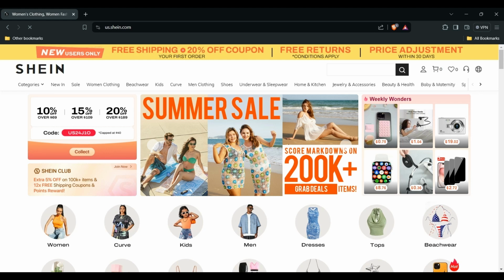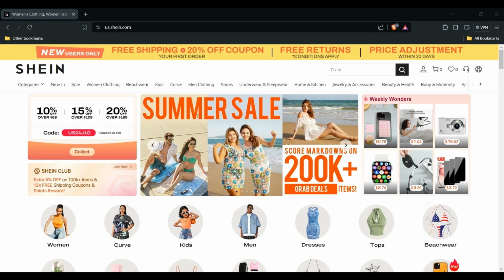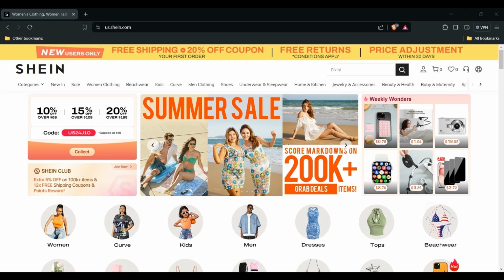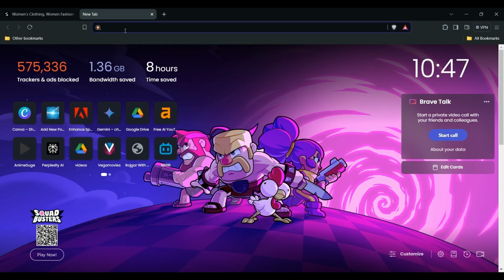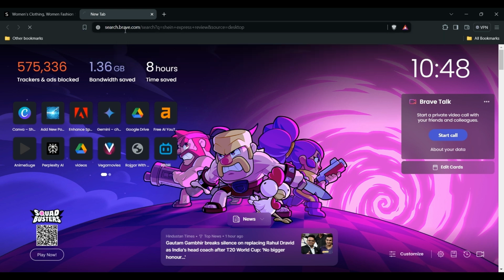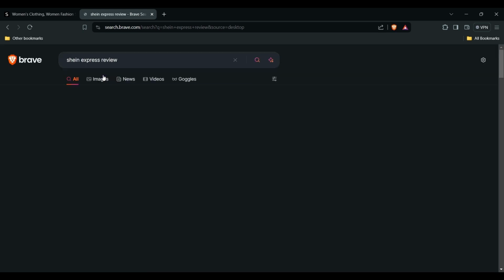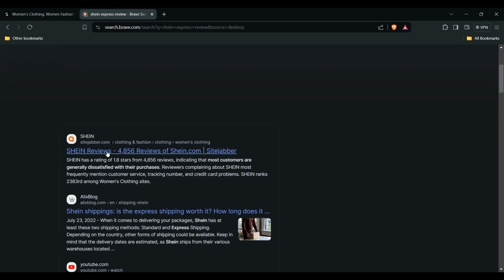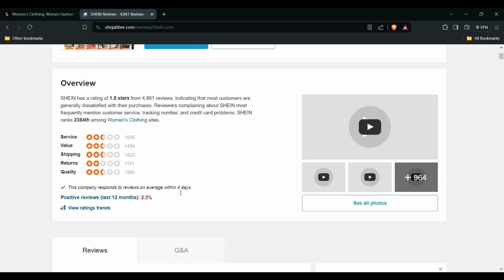SHEIN Express Shipping Review (What Is The Fastest Shipping With SHEIN?)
Wondering about the Shein Express Shipping and how it compares to other shipping options? Join us in this video as we provide an in-depth review of the fastest shipping service offered by SHEIN. Discover the benefits, delivery times, and overall satisfaction with this shipping method.